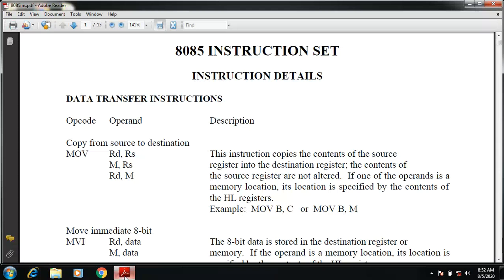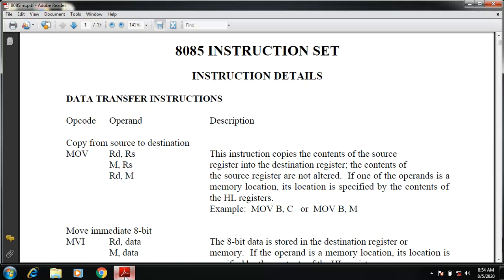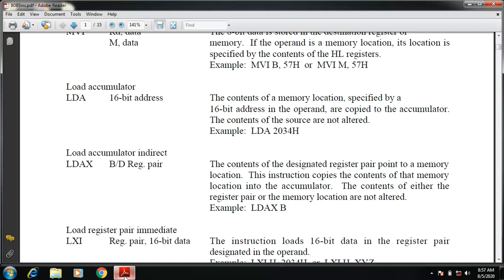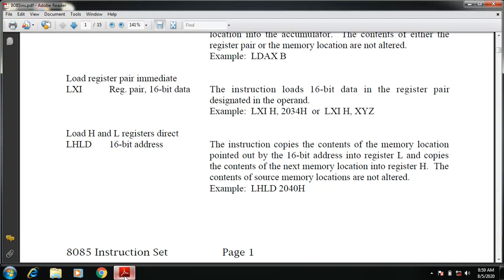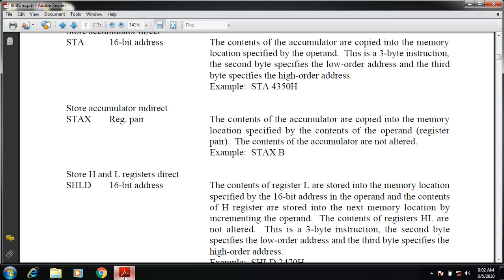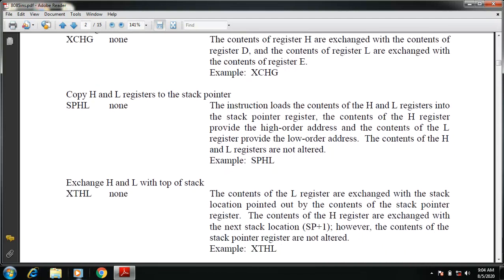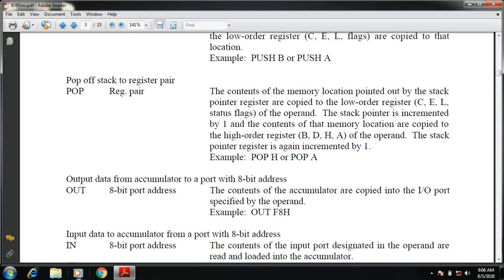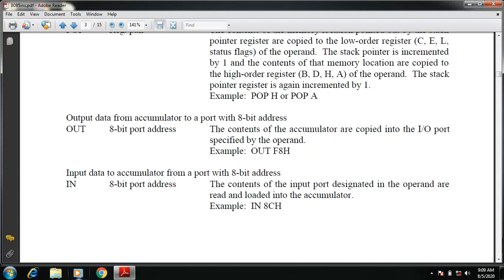Data Transfer Instructions-8085